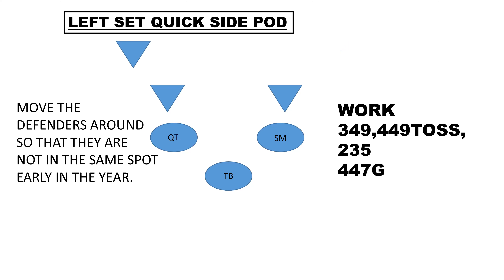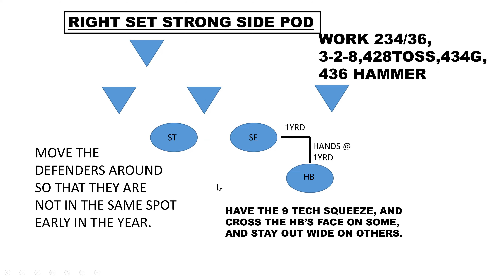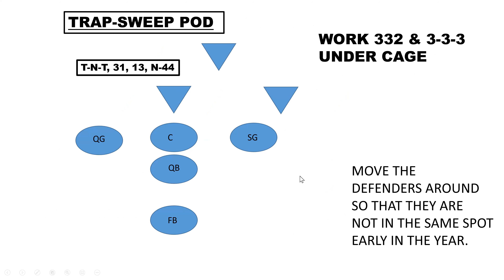SPEED KILLS FOOTBALL: BRIAN HERMAN: USING PODS WITH SWEEP AND TRAP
MARBLE FALLS HEAD COACH BRIAN HERMAN TALK ABOUT USING PODS AT PRACTICE...